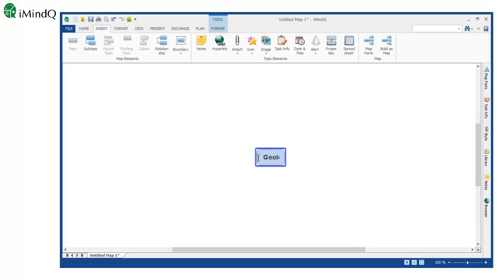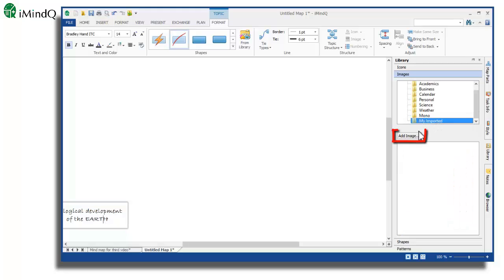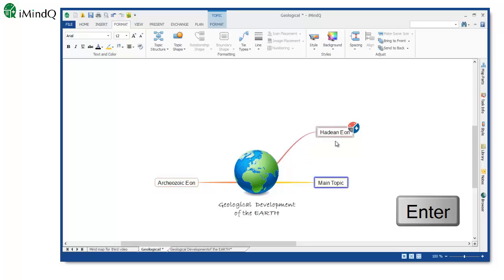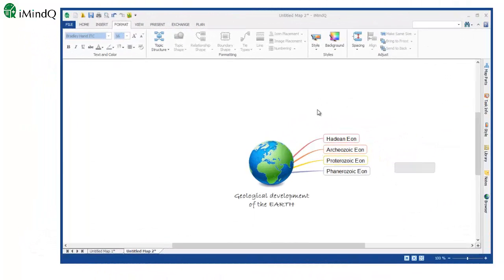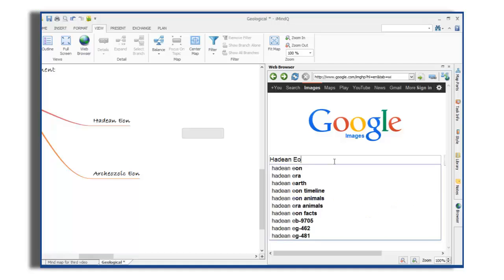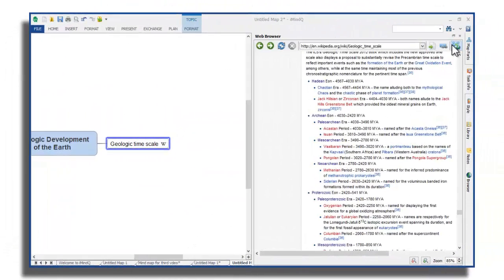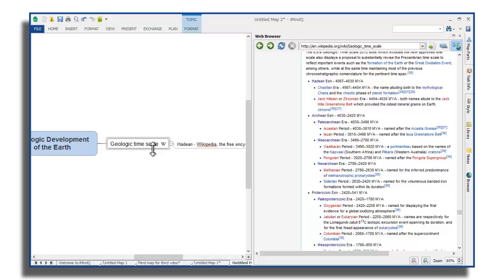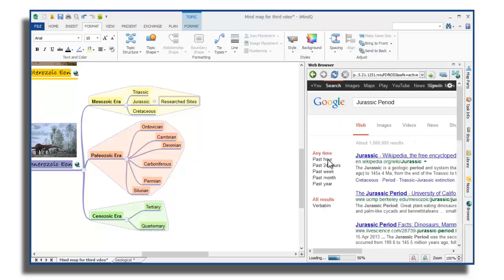Visualize your research in a mind map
Learn how you can organize your research data and information in an intuitive mind map.

iMindQ is a revolutionized solution that goes beyond the mind mapping principle and aims to change the way you think and reinvent the way you work by offering you new ways to visualize ideas and information with the usage of: mind maps, concept maps, flowcharts, diagrams and various other formats.